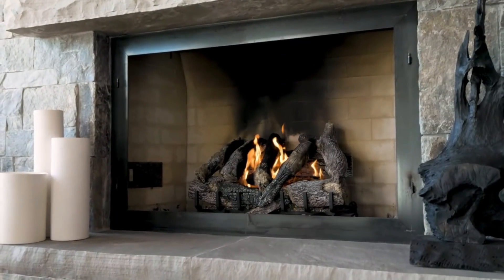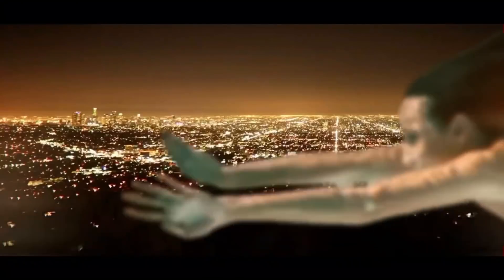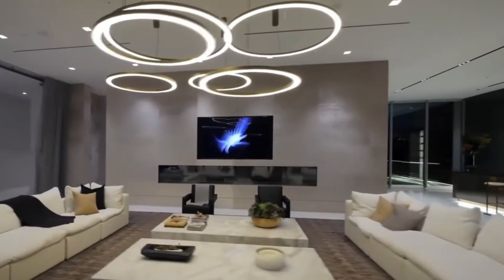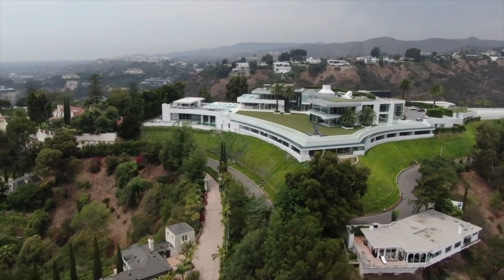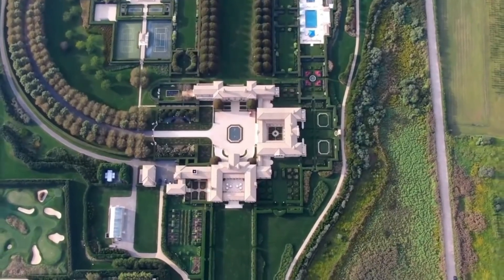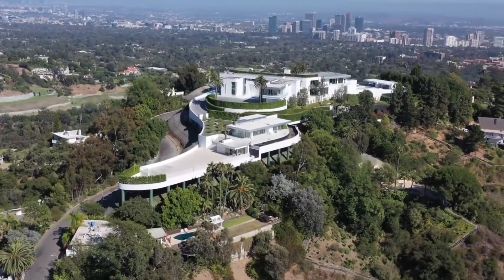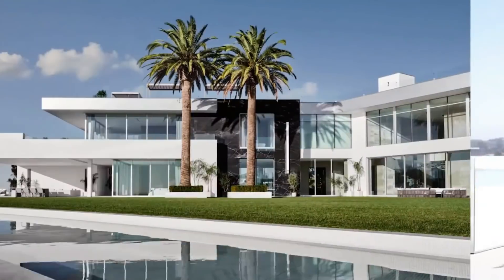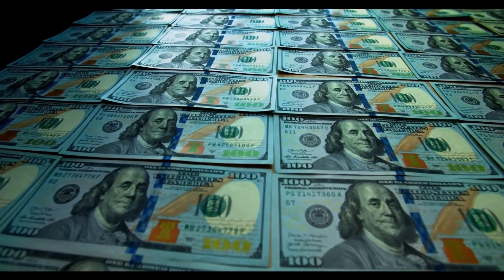Inside The Most Expensive Home In The United States | The Most Expensive House | deepEND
One would desire a huge lawn, a spacious kitchen, and an extra bedroom for visiting friends on their house-hunting checklist, but the world's 1% can afford to be a little pickier. With a 9-figure price tag, jaw-dropping interior design, and an array of luxurious additions, this lavish mansion is the most expensive property in America has ever seen. This is Nile Niami’s $500 Million The One Mansion. But, it’s not the $500 Million one anymore. It has been sold in the eight-figure range, as Nile Niami was forced to sell it for only $63.1 million after failing to pay millions in loans and debt. However, many consider it to be the most valuable property in the United States.

0:00 - Intro
0:52 - Intro to “The One Bel Air”
1:46 - Pools
2:14 - Bedrooms and Bathrooms
2:23 - Master bedroom
2:30 - Other Interesting facilities
2:38 - Jellyfish room
2:47 - Freezer room and bar
3:03 - Cigar room gym
3:08 - Home Theatre
3:21 - Closets
3:31 - great views and Interiors
3:56 - Library
4:01 - waterfall streams
4:08 - History of mansion price
6:33 - Conclusion